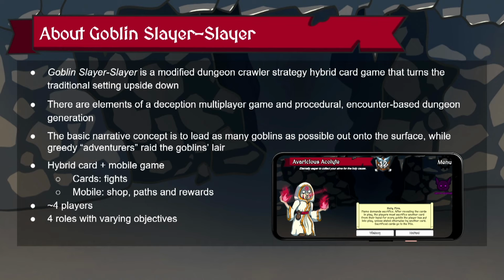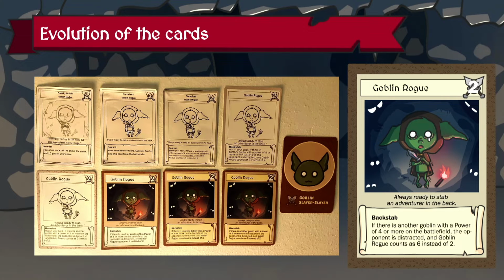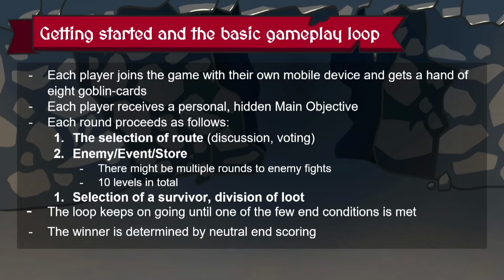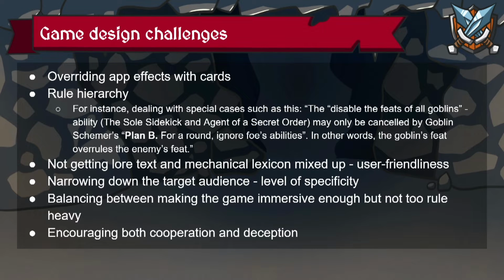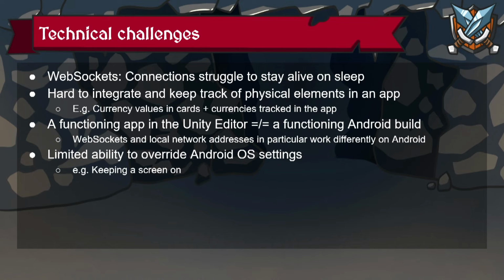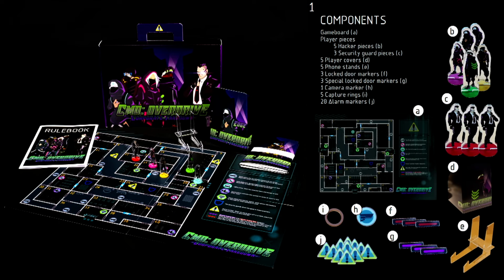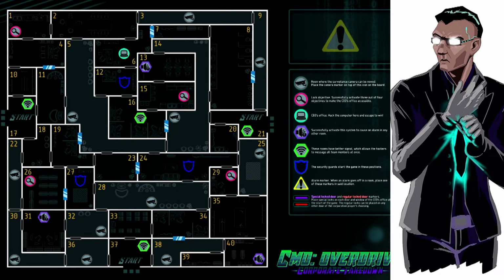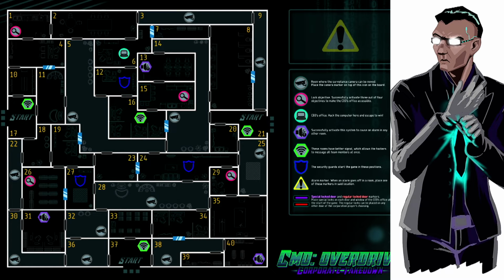EXPA Meetup Hybrid | Hybrid Game Project Students | Results from JYU Hybrid Game Project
Board Games 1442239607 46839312 ace2c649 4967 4dcb bfb5 fcea260227b0